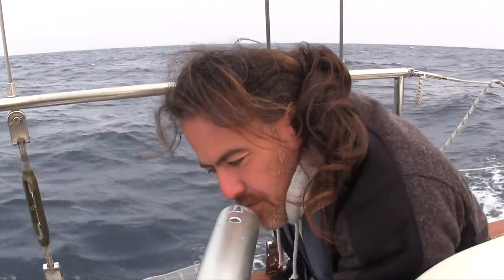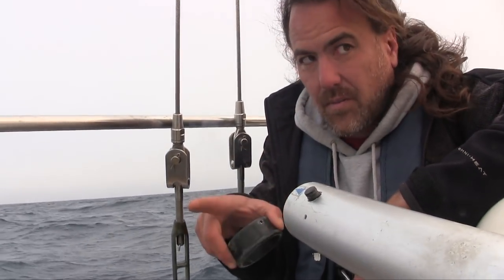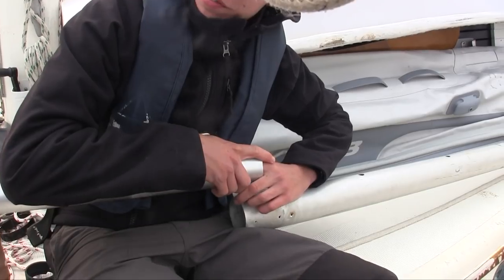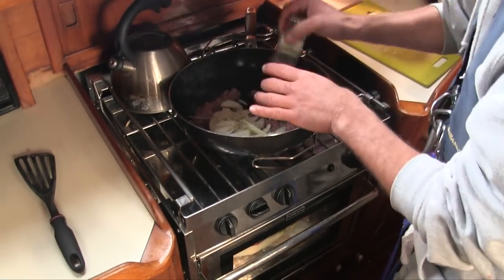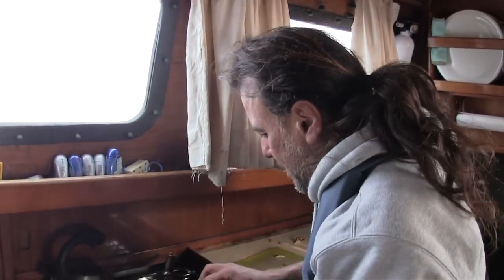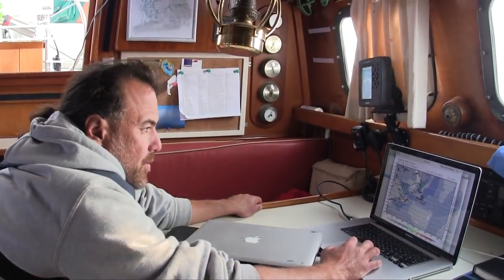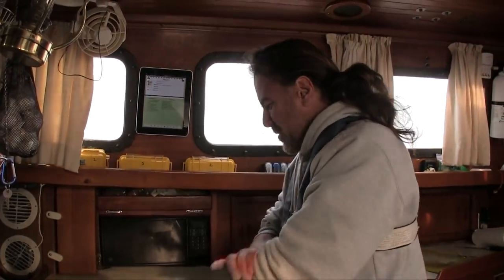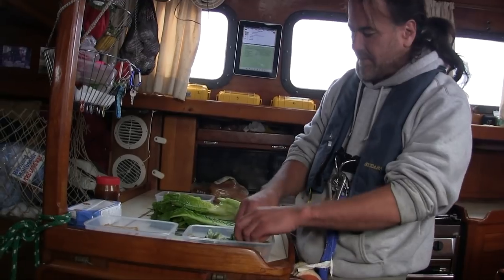Jury Rig At Sea | #15 | DrakeParagon Sailing Season 4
The best preparation cannot prevent things from breaking at sea. The question is, are you prepared to perform a repair on a boat offshore when help is nowhere near? The crew of Paragon attempts to jury-rig a broken whisker pole and finds the task to be a bit of a puzzle. Every hour brings us closer to iceberg territory...can we get the boat sorted before darkness falls? Stay with us!